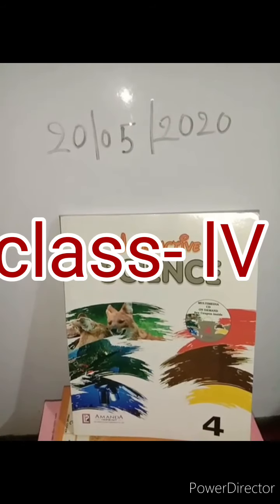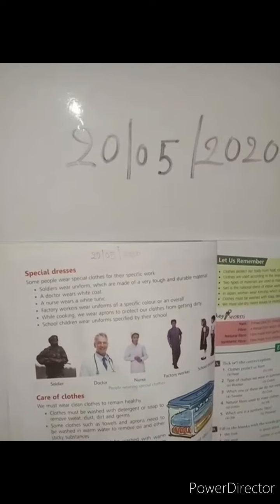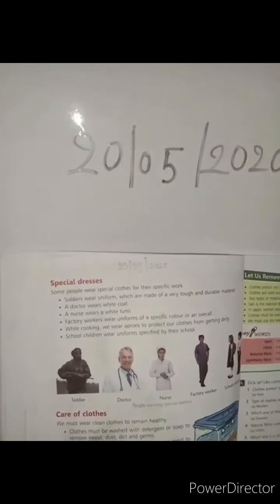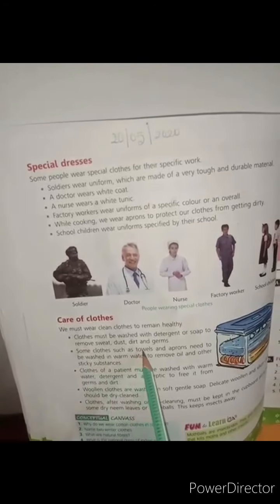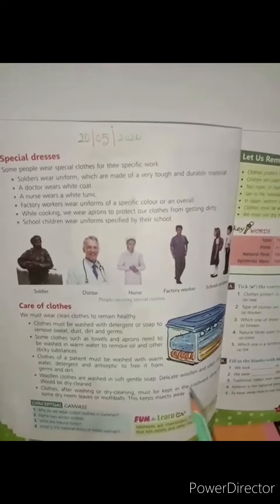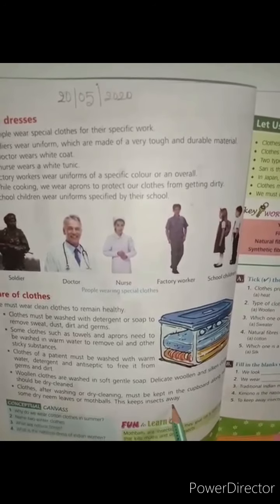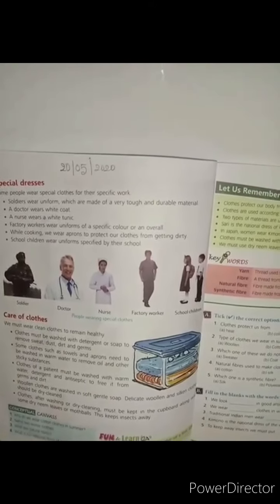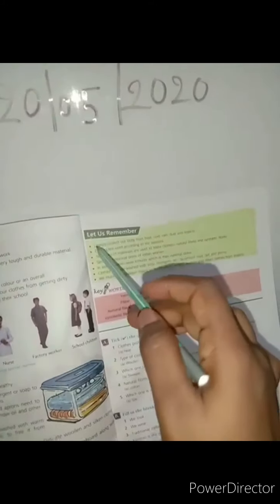For IV(Four)students 28th class (20/05/2020)